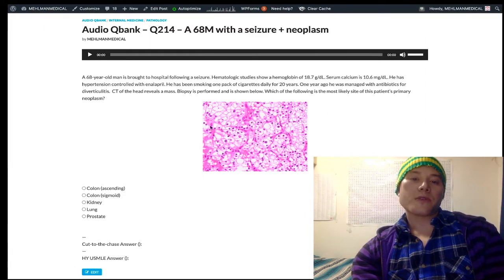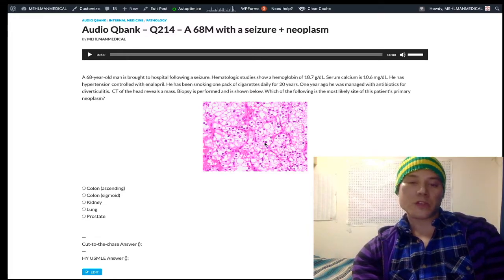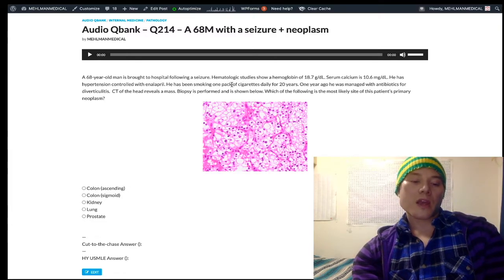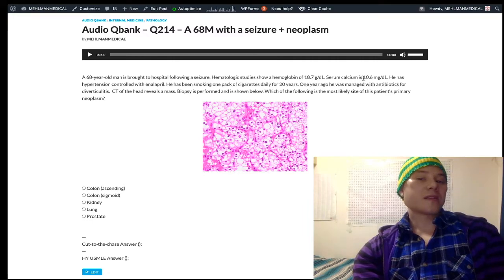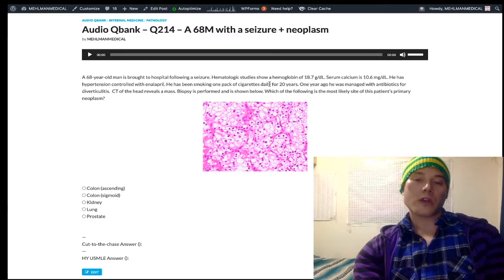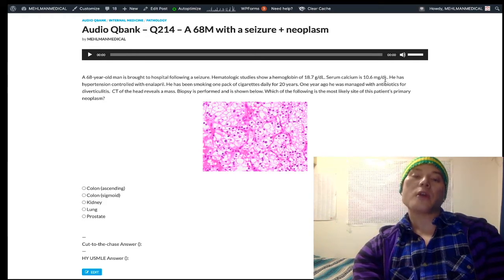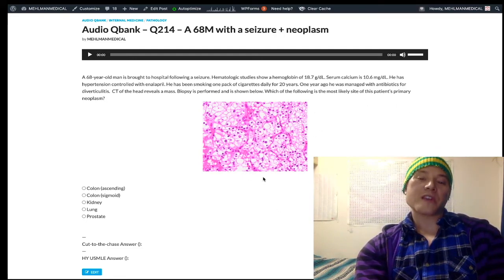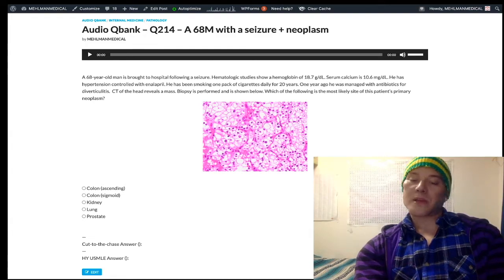HY USMLE POINT - Can you identify this neoplasm?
Audio Qbank - Q214 - A 68M with a seizure + neoplasm